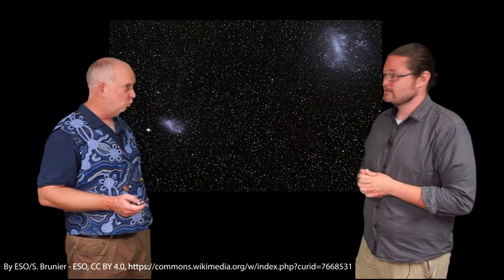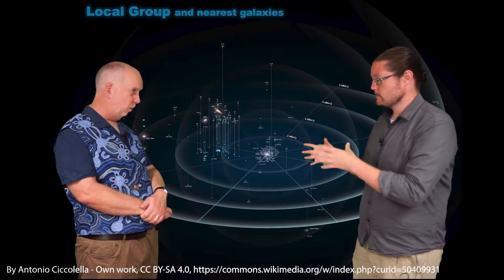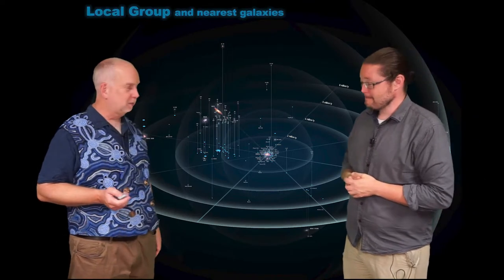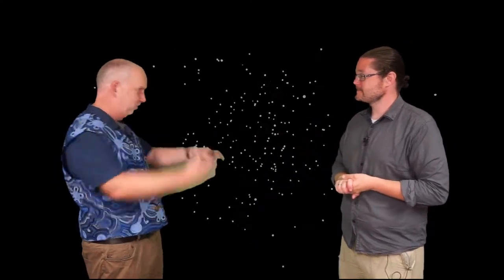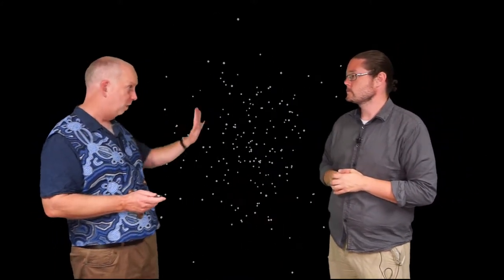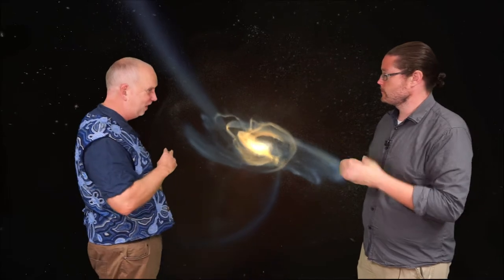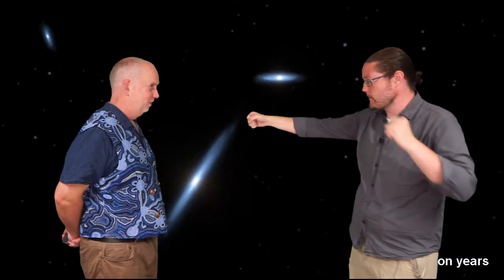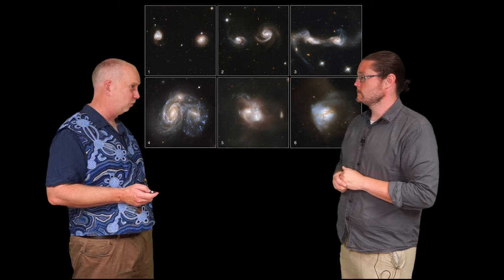Stars V9.9 Nearby Galaxies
Galaxies near our own, irregular galaxies, elliptical galaxies and galaxy collisions.